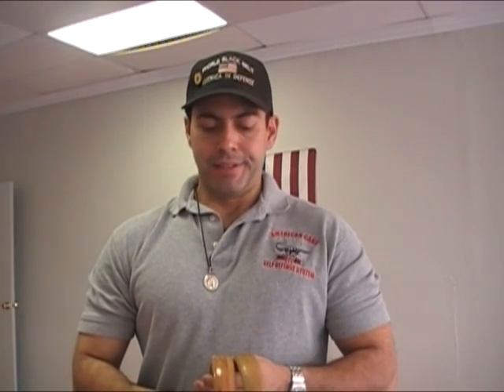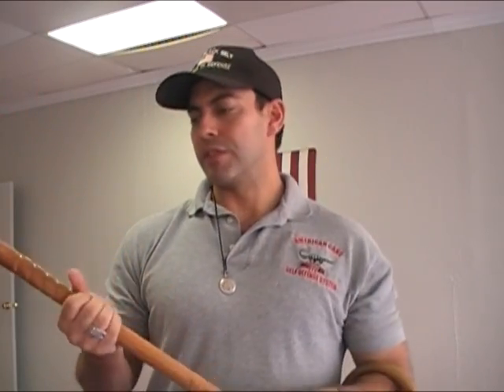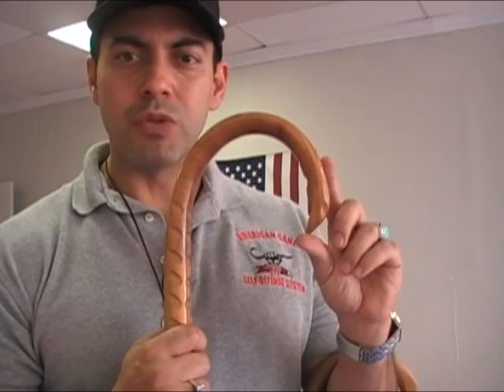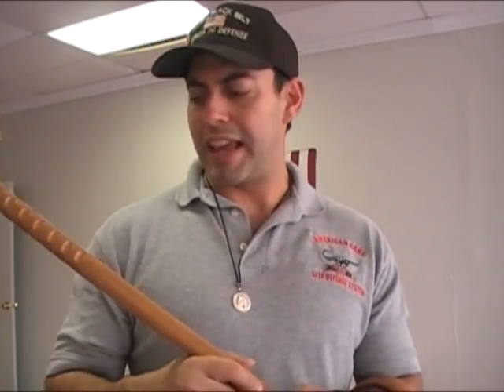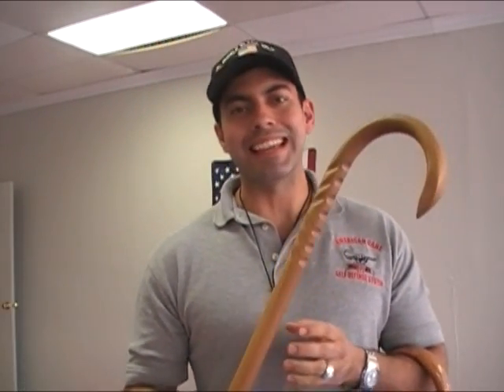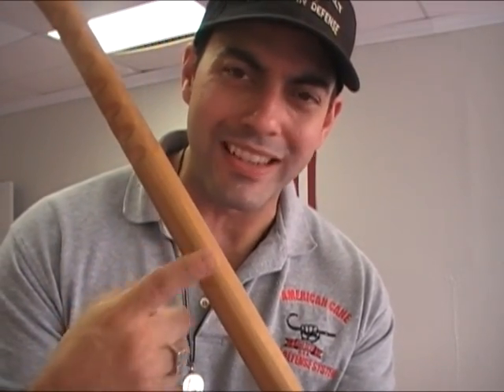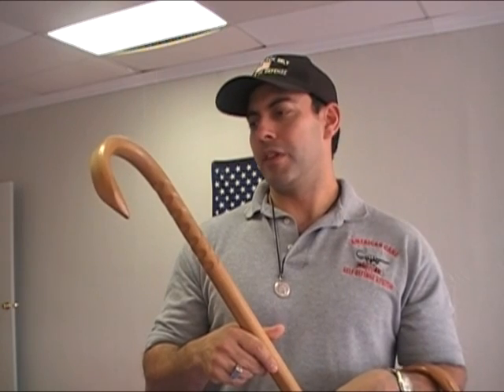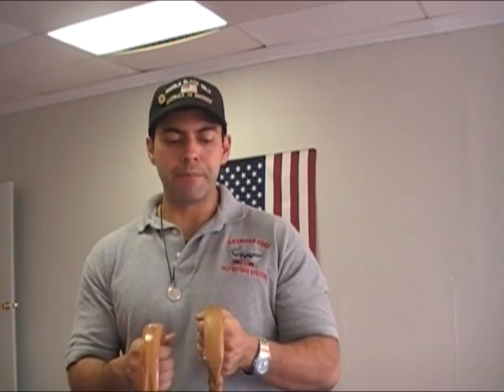The Triple Gripper Octagon Self Defense Cane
- The Triple Gripper Cane has a unique octagon shape and is my personal favorite cane. It is also called the "Tear Drop" because when someone feels it on their chins it will tears drop from their eyes.